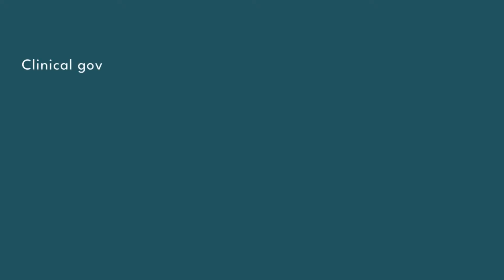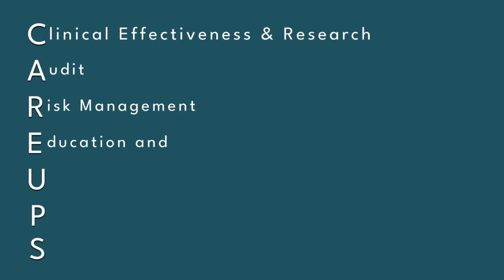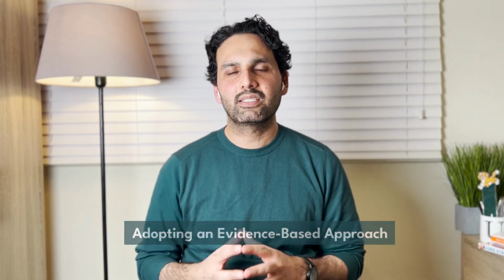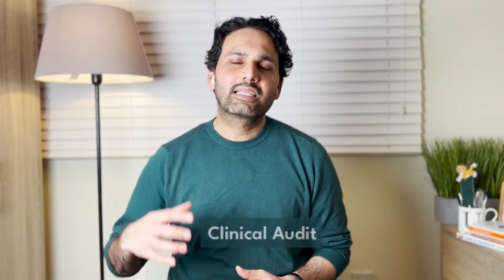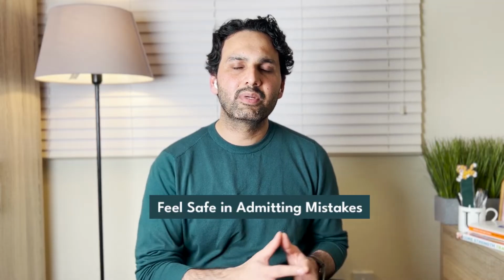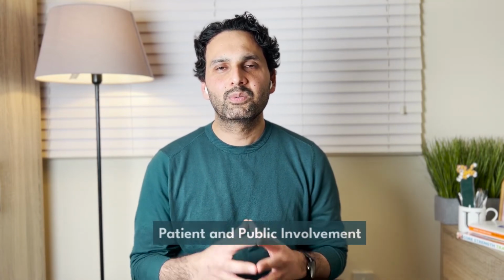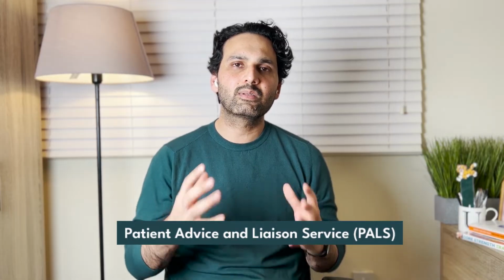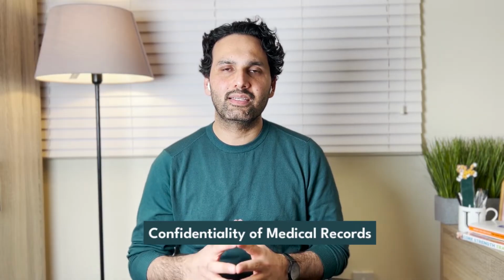Clinical Governance in NHS: Decoding its 7 pillars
Are you a healthcare professional & preparing for an NHS job interview? Explore Clinical Governance and its 7 pillars with expert guidance. Gain insights on clinical effectiveness, patient safety, and more to excel in your interview. Join us to enhance your readiness and secure your NHS career.

Time codes:
0:00 - Intro
0:50 - Definition of Clinical Governance
1:36 - Mnemonic for the 7 pillars
2:08 - Clinical effectiveness & research
3:50 - Audit
4:25 - Risk management
5:46 - Education & training
6:25 - Patient & public involvement
7:15 - Using information & IT
8:05 - Staffing & staff management
8:39 - Summary
9:16 - Outro